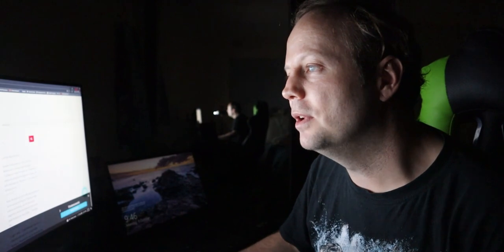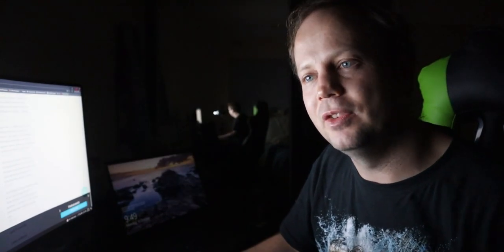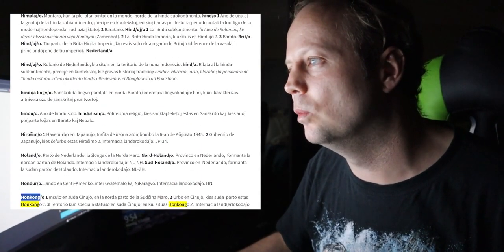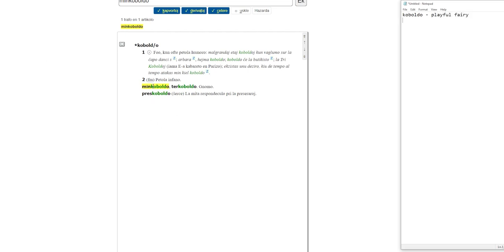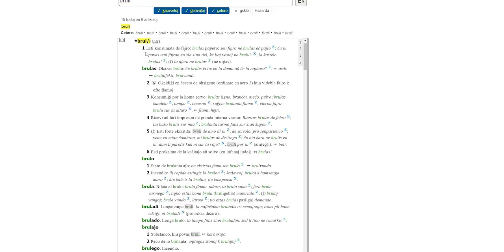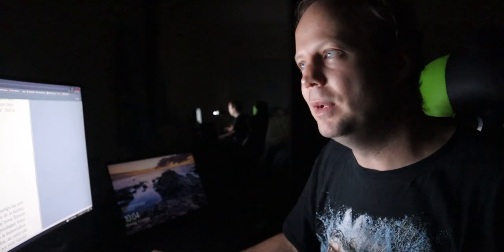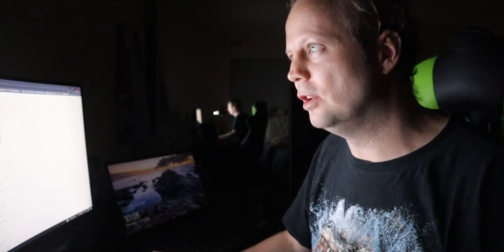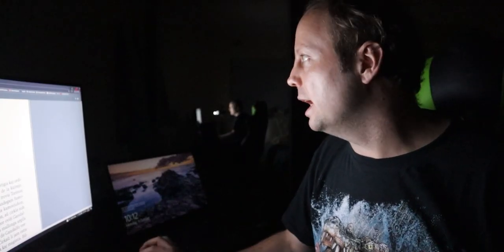Study Esperanto with Me in a Midnight Session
Let's Burn the Midnight Oil together with an Esperanto Study Session – Join Me!